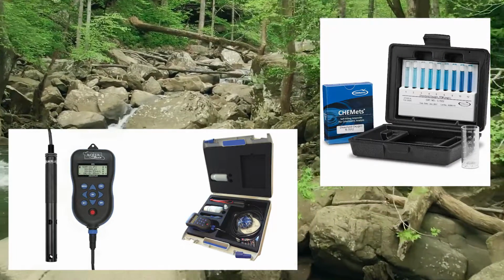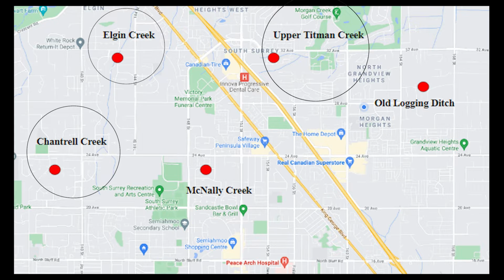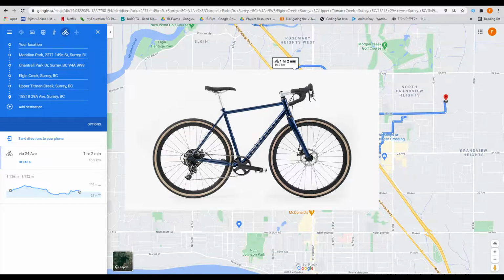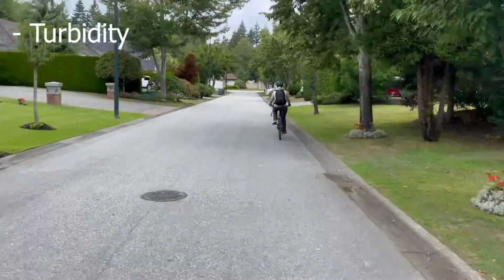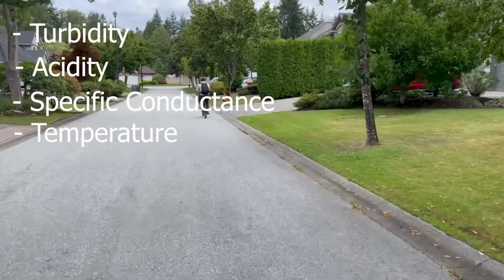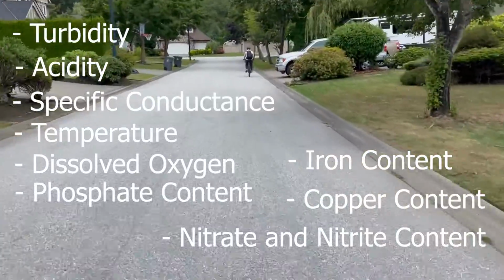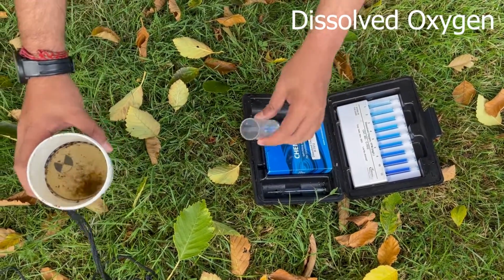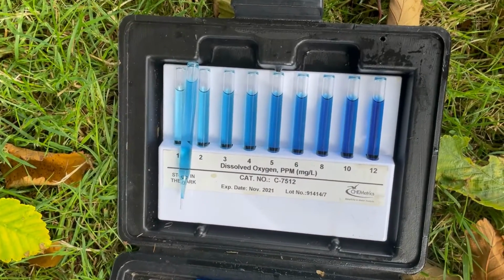How to Examine Water Quality Experimentally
Performed by Felix Lu and Kian Dharani of Semiahmoo Secondary